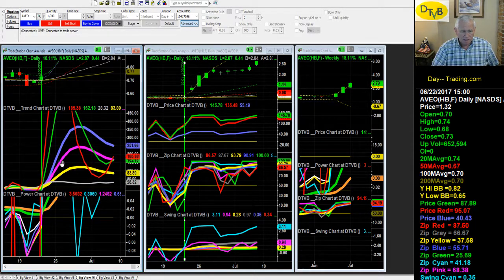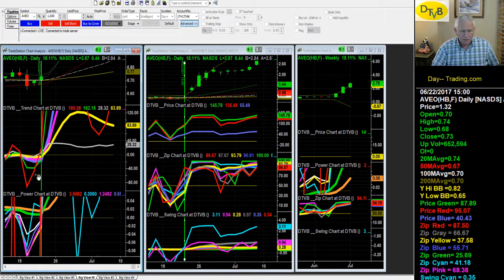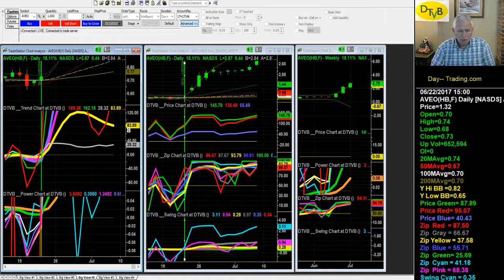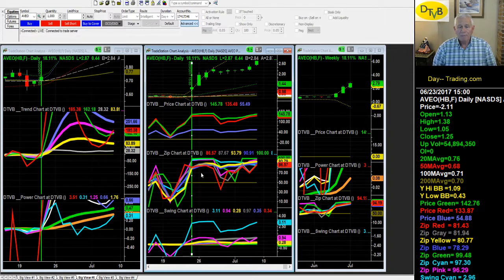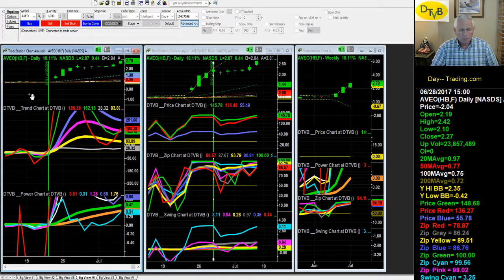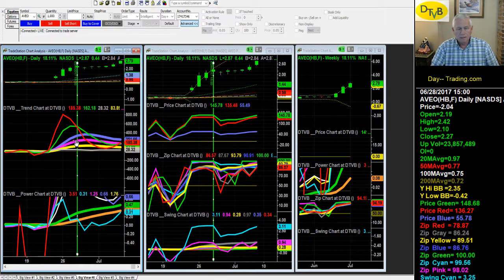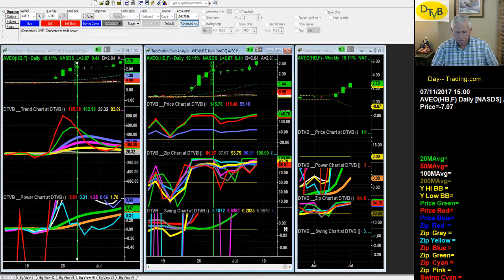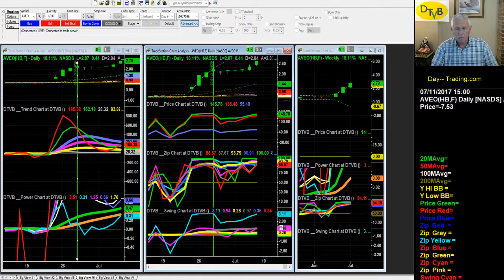GapUp with Zip Green at 100 Exception